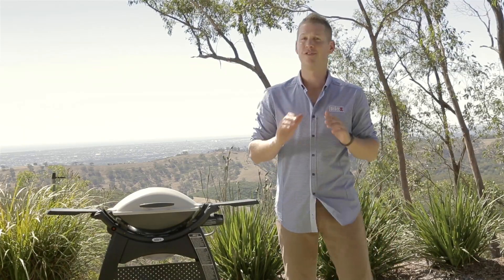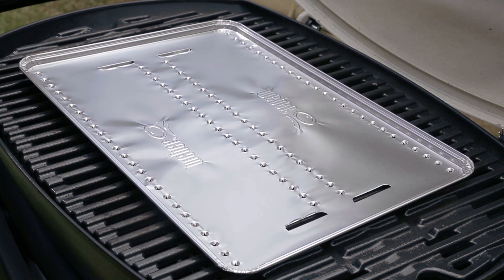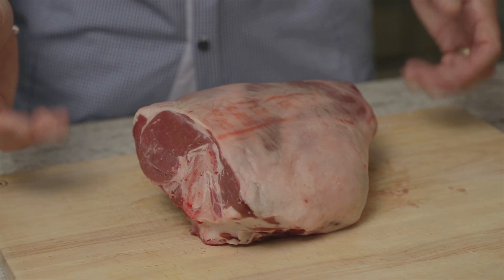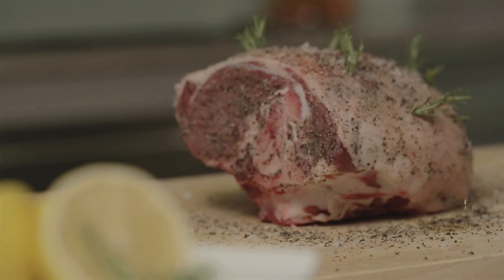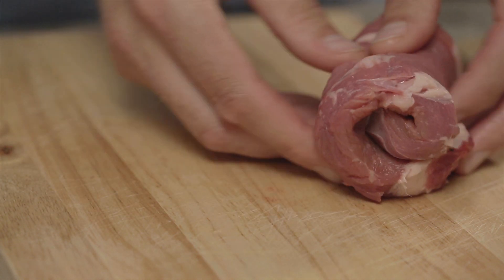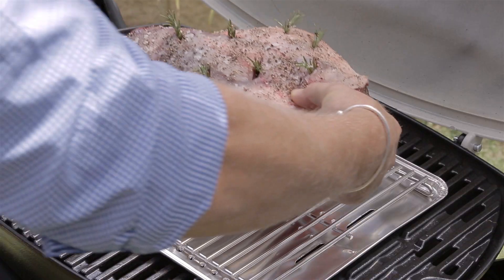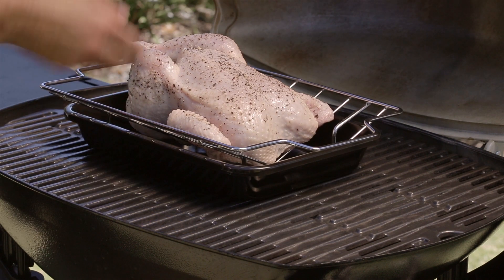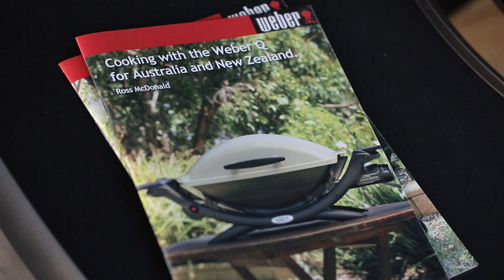Roasting on your Weber Q